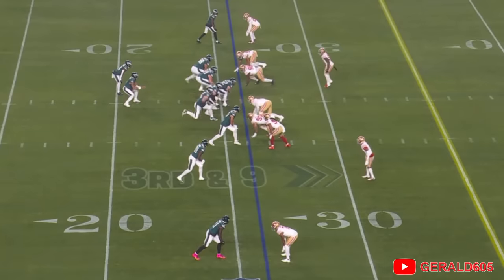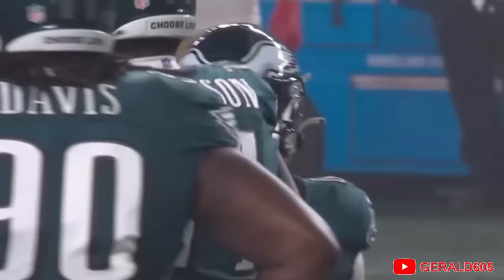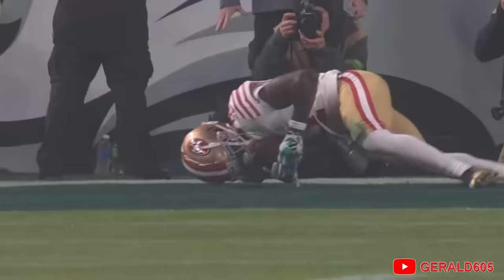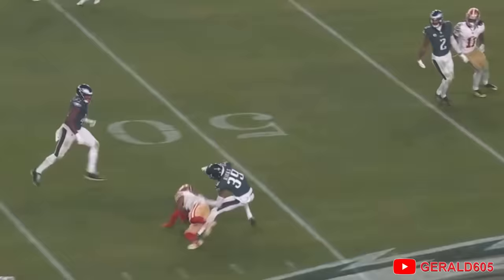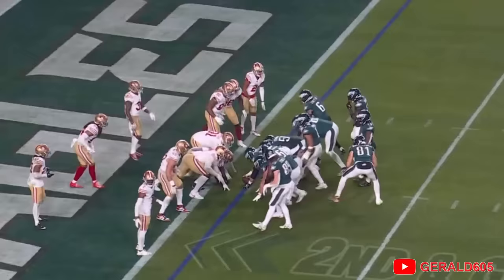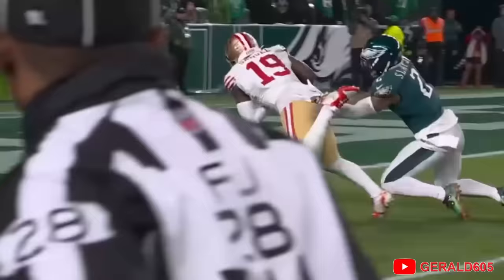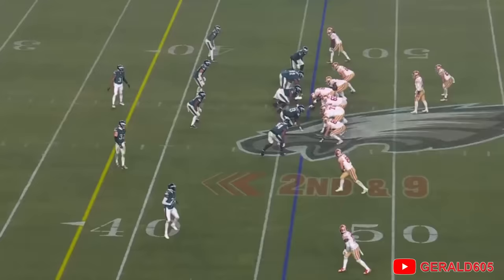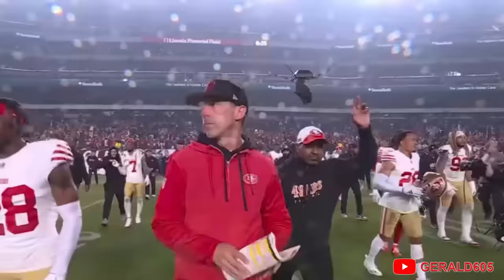Greg Papa - 49ers vs Eagles Highlights - KNBR Audio - 12/3/23 - @ Lincoln Financial Field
Highlights from the 12/3/23 game between the 49ers and the Eagles. The 49ers won the game 42-19. Audio is from KNBR. Greg Papa with the call